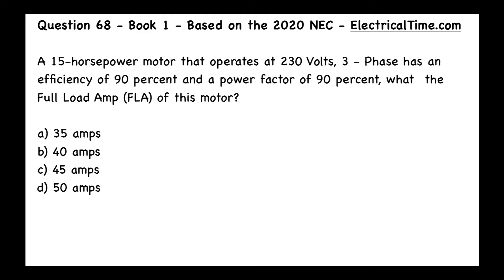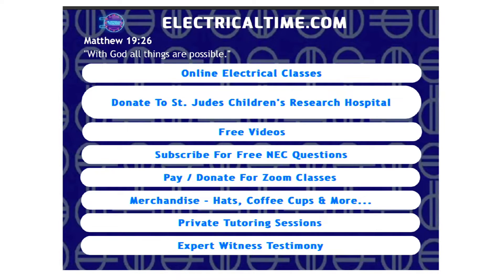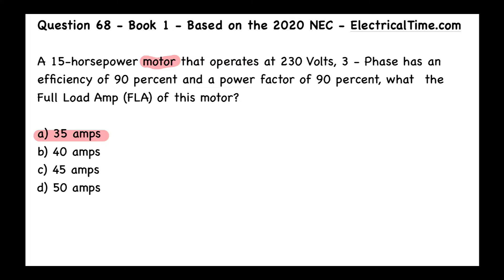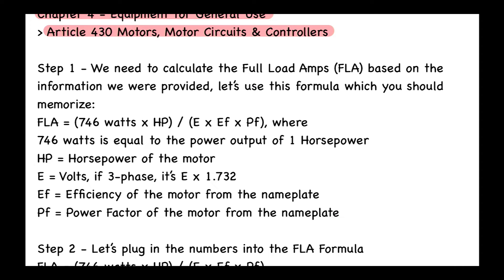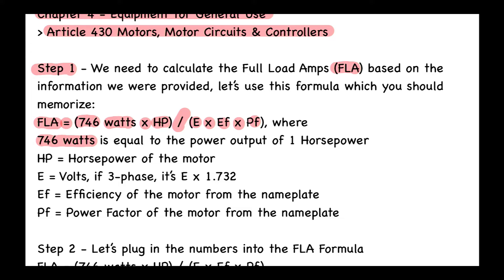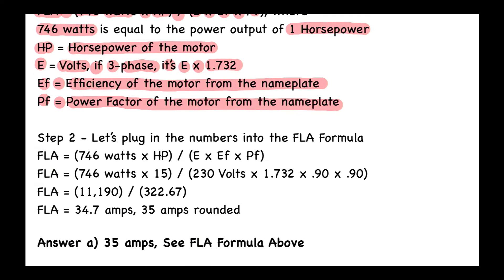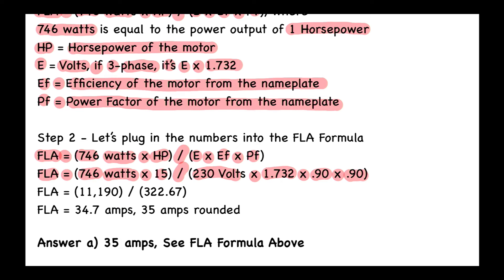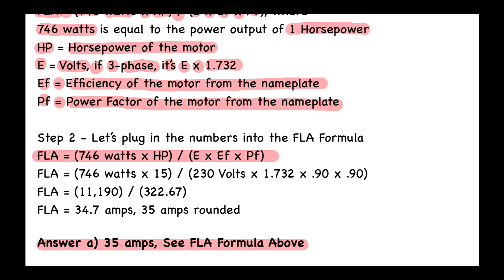2020 NEC Article 430 Motor FLA Calculation Video 20-01-068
WARNING! Only Electricians Should Watch This Video. This Video is for Entertainment Only. All Electrical Work must be done by a Licensed Electrician. This is the Mike Holt 2023 Changes to the NEC. Go to my Website, ElectricalTime.com and click on the link called "Mike Holt Books" to buy this book and Mike's other great books too.